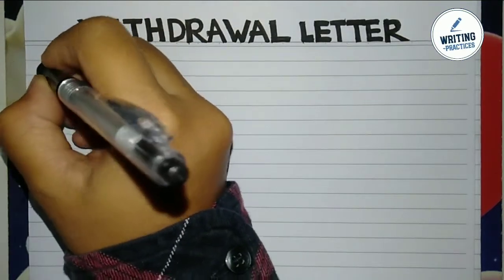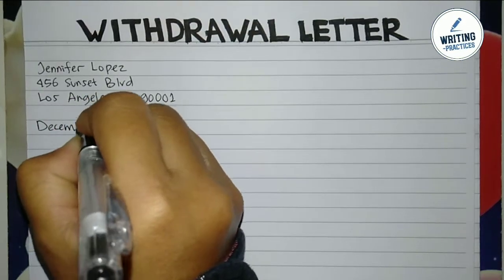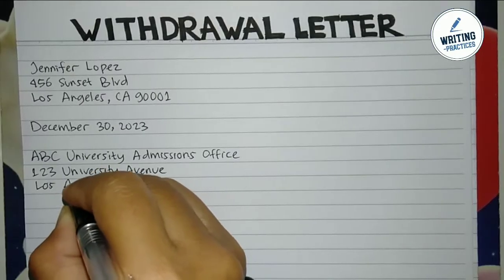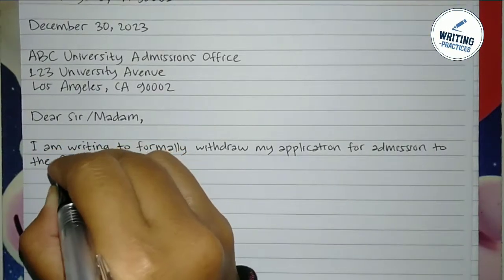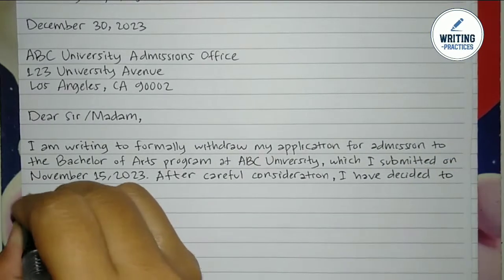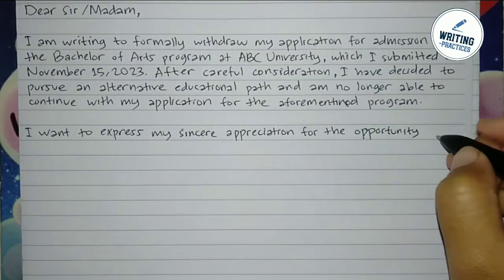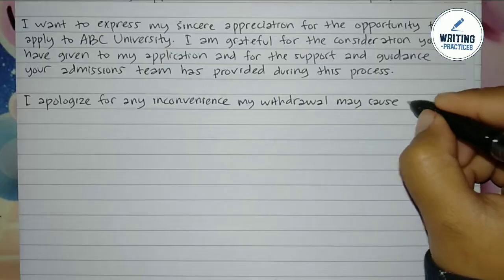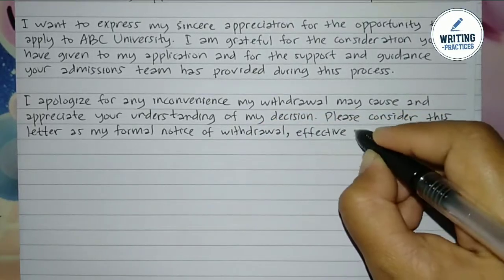How To Write A Withdrawal Letter Step by Step Guide | Writing Practices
What is A Withdrawal Letter?

A Withdrawal Letter is a formal written document that is used to communicate an individual's or an entity's decision to withdraw from a particular situation, agreement, or commitment. It can be employed in various contexts, including withdrawing from a job, an educational program, a contract, a job application, or any other formal arrangement. This letter serves as a formal notification of the intent to discontinue involvement in a specific matter.

Here's a general structure and content you might find in a Withdrawal Letter:

1. **Heading:**
   - The date the letter is issued.

2. **Recipient Information:**
   - Any reference numbers or identifiers associated with the situation.

3. **Subject:**
   A clear and concise subject line that specifies the purpose of the letter, such as "Withdrawal from [Program/Job/Application]."

4. **Salutation:**
   - In some cases, a more general salutation, such as "To Whom It May Concern," may be used.

5. **Introduction:**
   - Begin by stating the purpose of the letter, which is to communicate the decision to withdraw.
   - Mention any background information or context related to the matter from which you are withdrawing.

6. **Details of Withdrawal:**
   - Specify the exact situation, program, job, or commitment from which you are withdrawing.
   - Provide any relevant dates or reference numbers associated with the situation.

7. **Reason for Withdrawal:**
   - Briefly explain the reason for the decision to withdraw. It can be for personal, professional, or other reasons.

8. **Return of Property or Documents (if applicable):**
   - If there are any company property, documents, or materials to be returned, state your willingness and provide a plan for the return.

9. **Financial Implications (if applicable):**
   - If there are any financial matters to be settled, mention your commitment to fulfilling them, if applicable.

11. **Closing Remarks:**
    - Express gratitude for the opportunity or experience, if applicable.

12. **Complimentary Close:**

13. **Signature:**

A Withdrawal Letter is a courteous and professional way to inform relevant parties of your decision to discontinue your involvement in a specific situation. It can help maintain a positive and respectful relationship, particularly when there are legal or financial implications. Depending on the context, it's important to comply with any relevant policies, contract terms, or legal requirements when withdrawing from a situation.